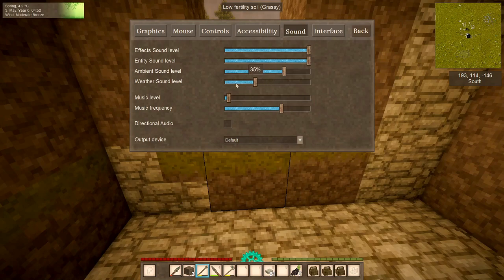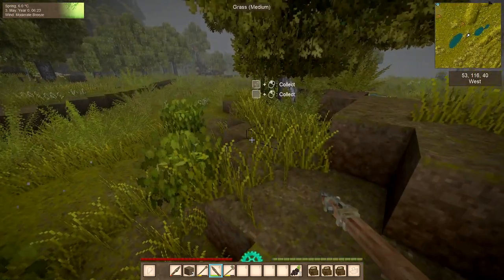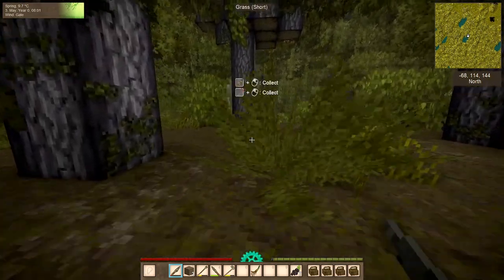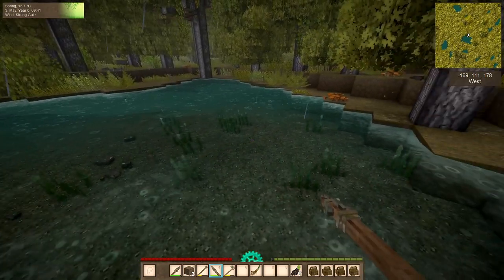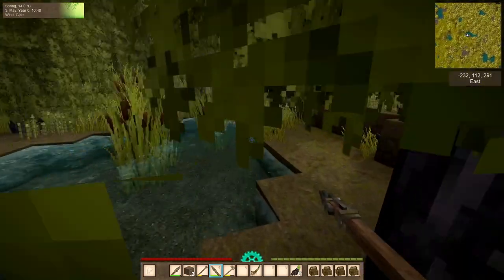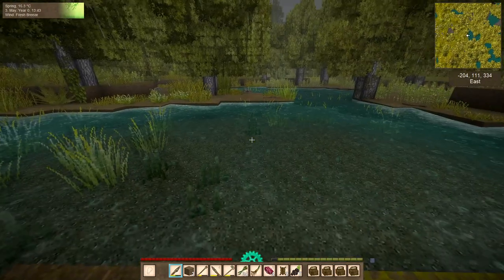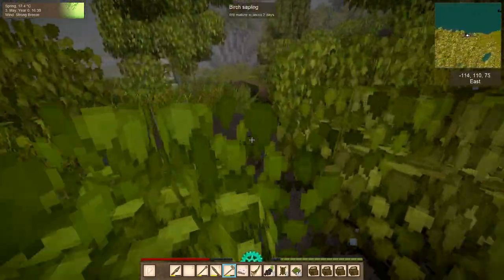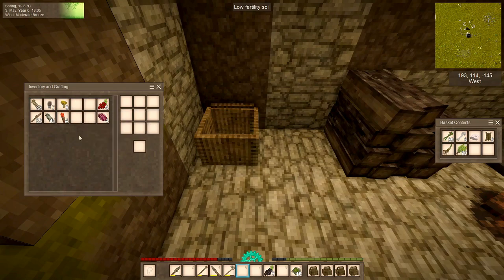Vintage Story 1.19 Ep2 Searching for Reeds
Reeds are hard to find in this world

The Mods I'm Using In This series
Carry On
Hudclock
Spyglass
Ancient Tools
Medieval Expansion